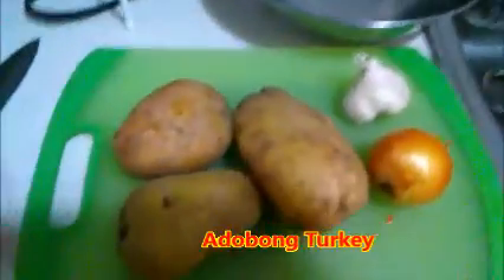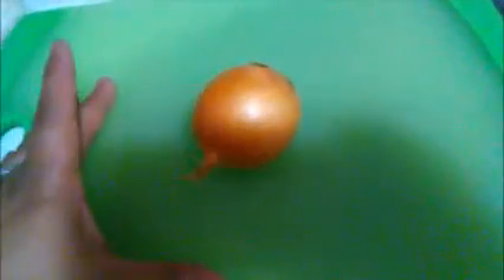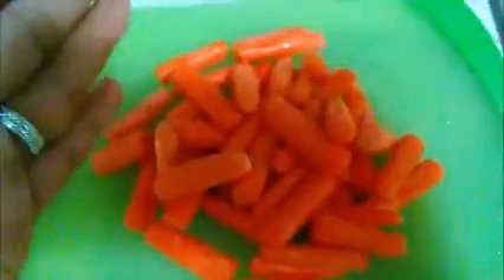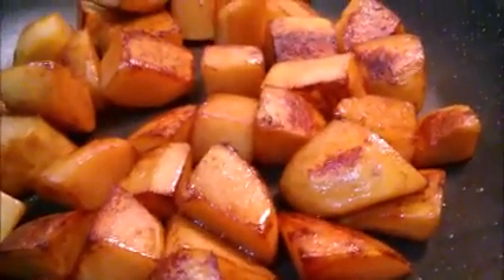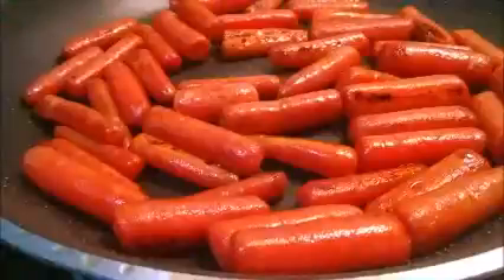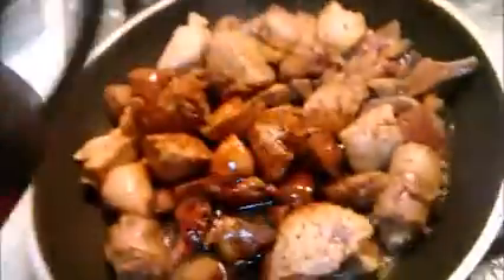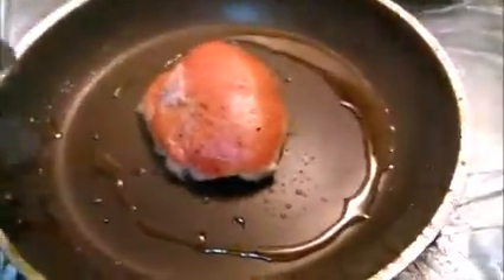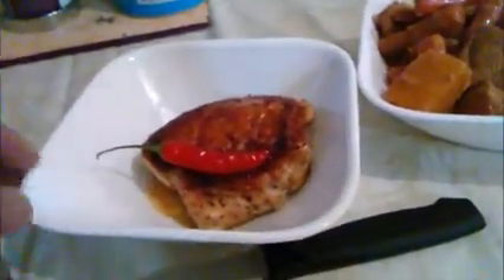How to cook Adobong Turkey with coconut milk